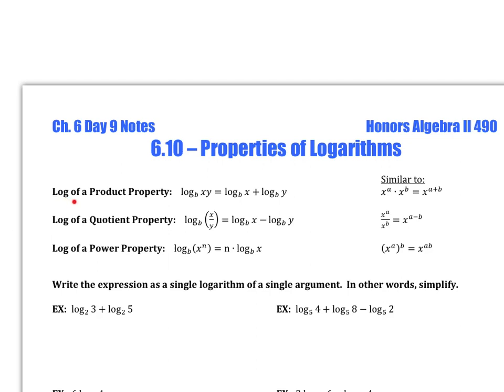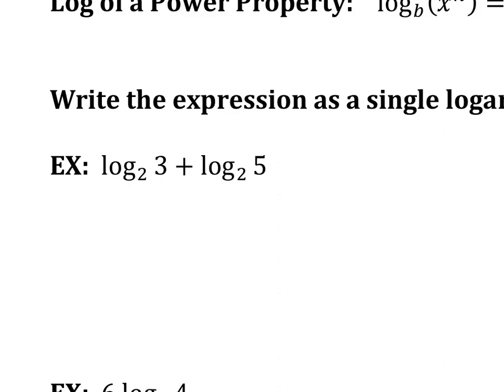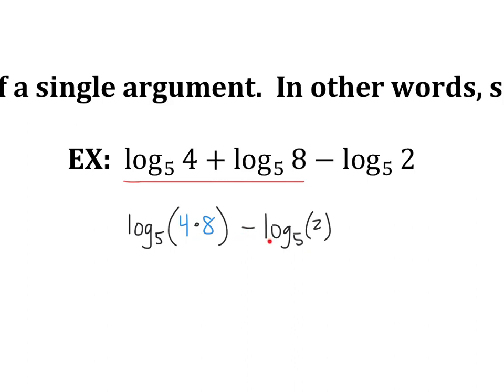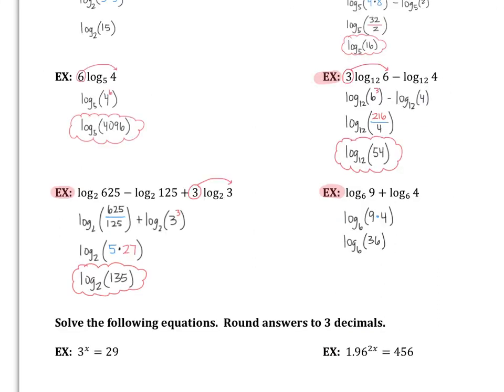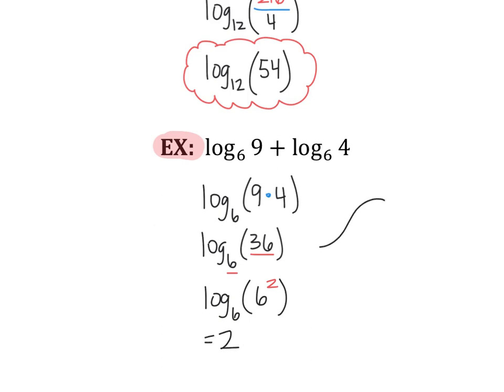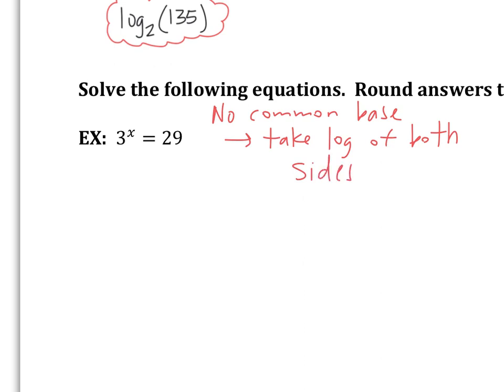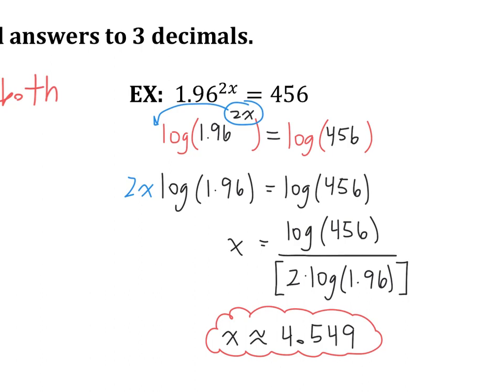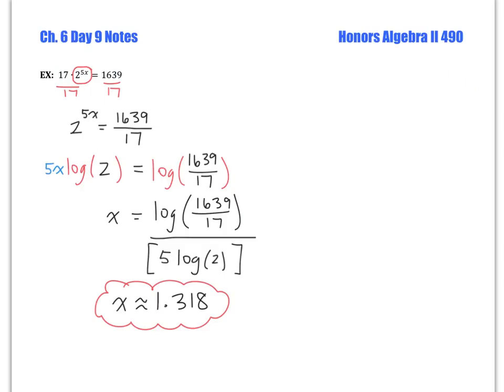490 Ch. 6 Day 9 Video